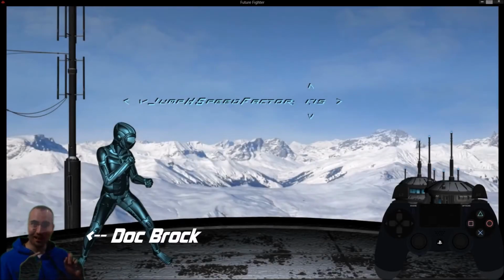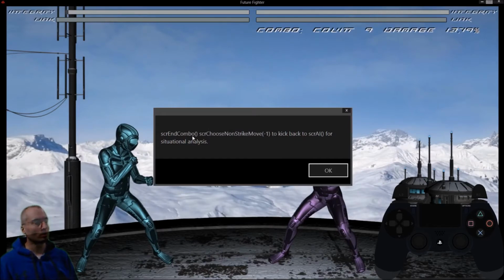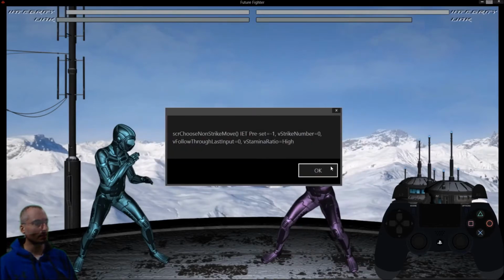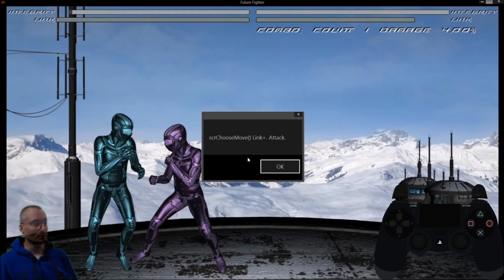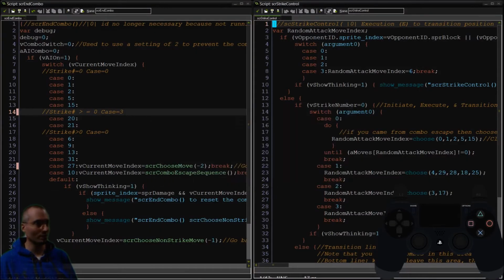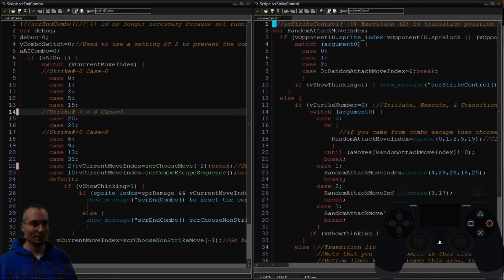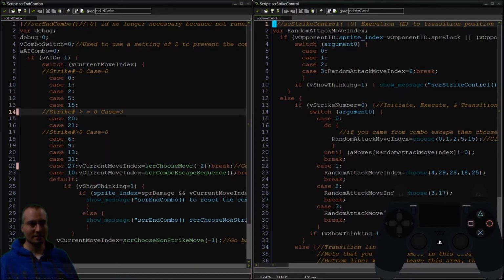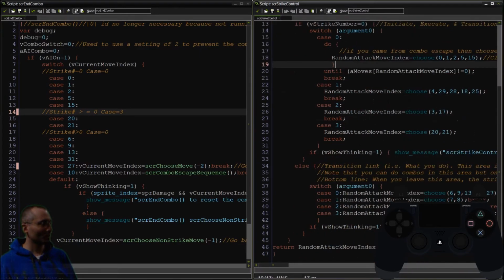The Making of Future Fighter: Hypothesis Test #2 with Shadow AI Thinking Messages On Screen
This clip shows you how the Shadow AI messages help test the new combo extension code.  This is a second test of the hypothesis expounded in the previous videos.